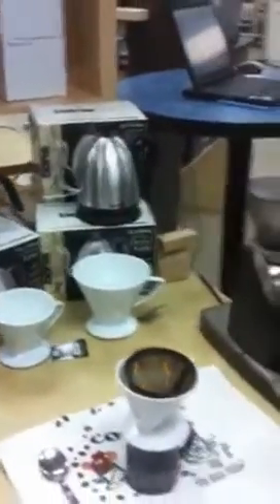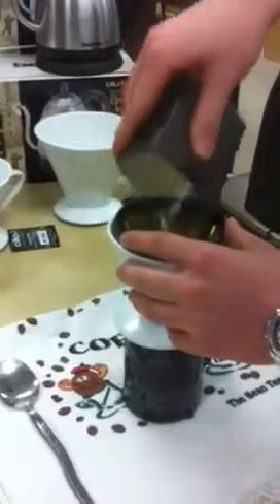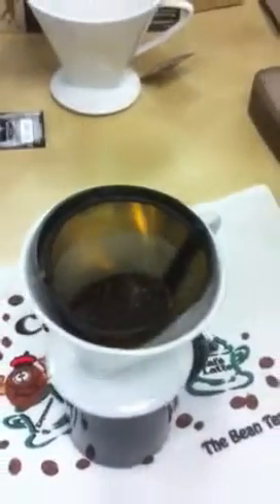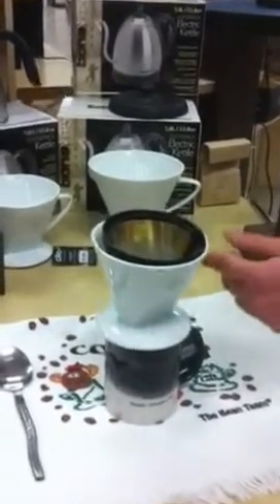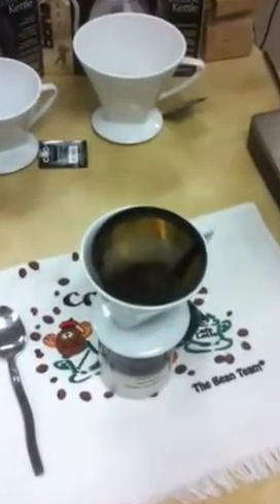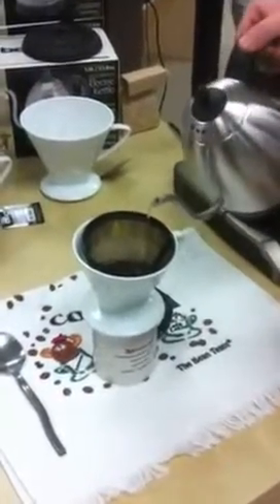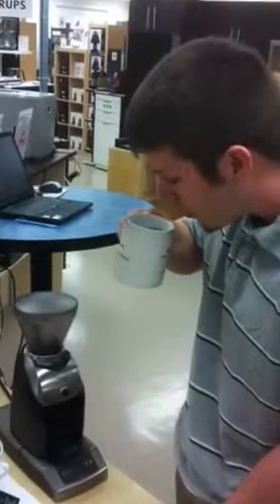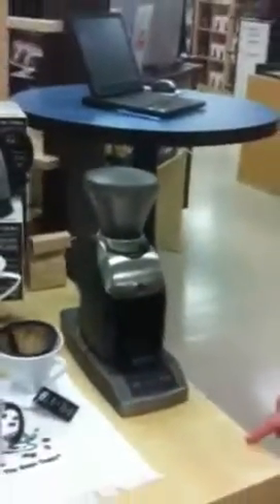Bonavita Kettle and Baratza Grinder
First review of the gooseneck kettle.
Brushed Stainless Steel and gooseneck spout add attractive, unique styling to your kitchen.